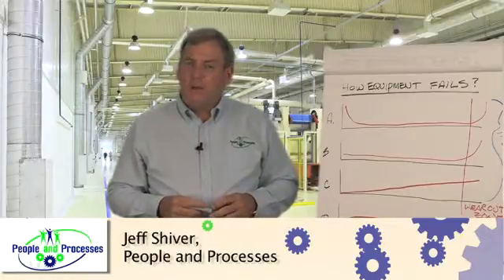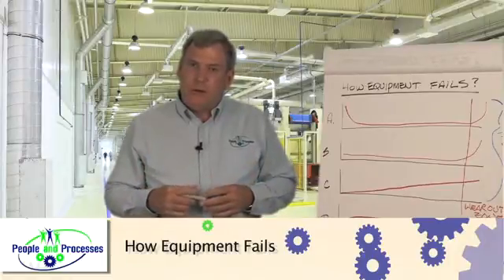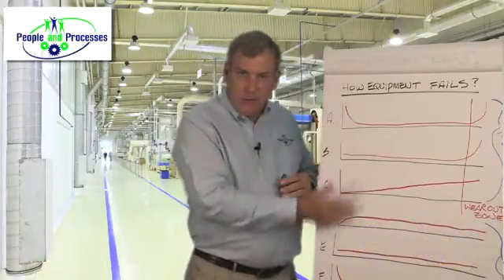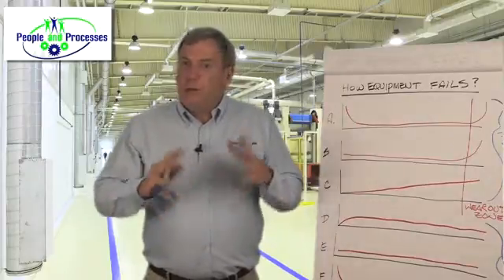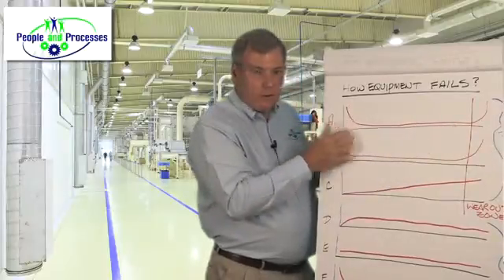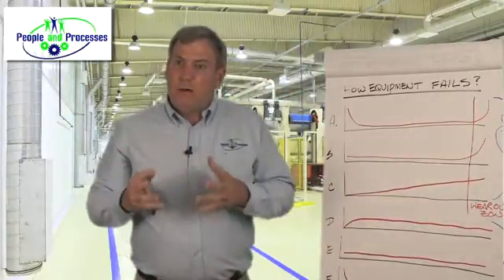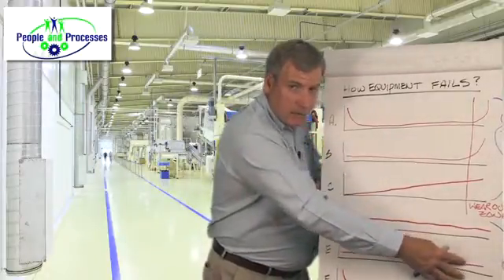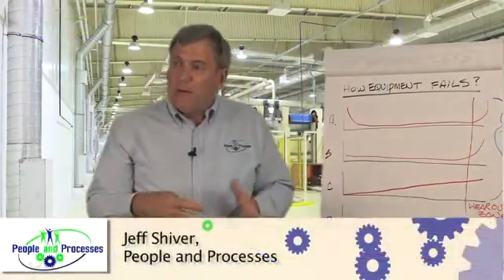Understanding how Equipment Fails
A short video with Jeff Shiver CMRP on how equipment fails from an RCM perspective